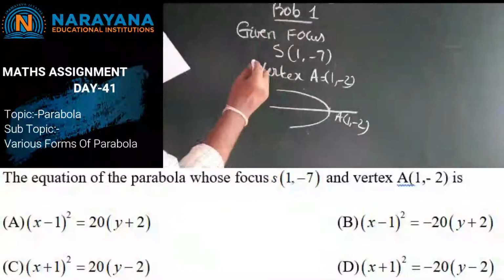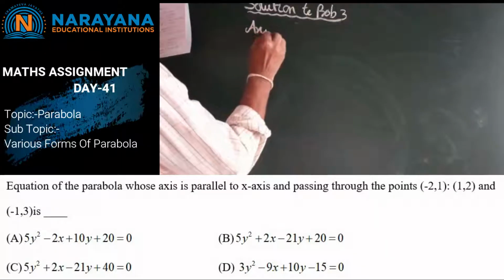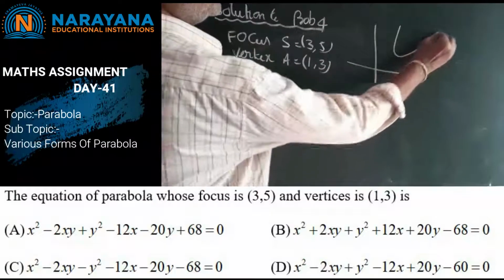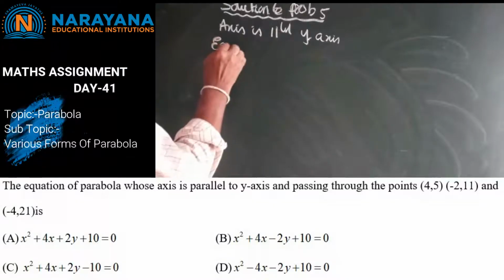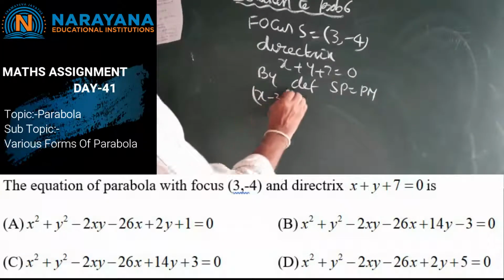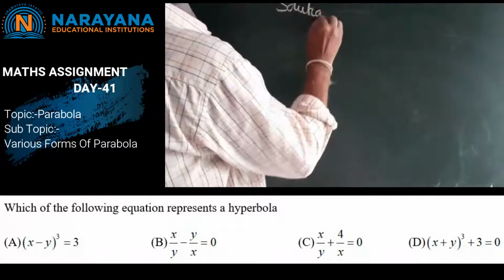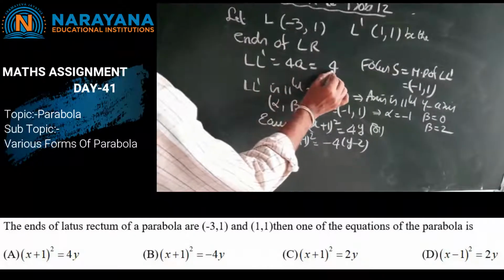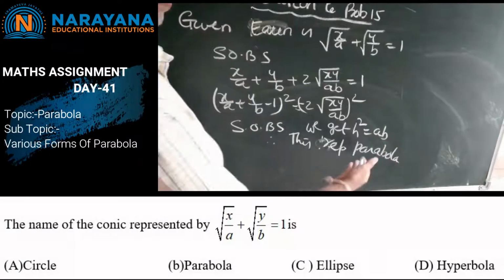22 09 2020 SR IIT SUPER CHAINA R MATHS PARABOLA ASSIGNMENT DAY 41